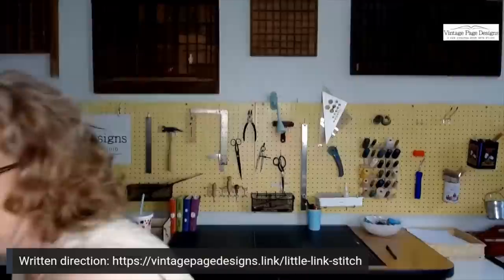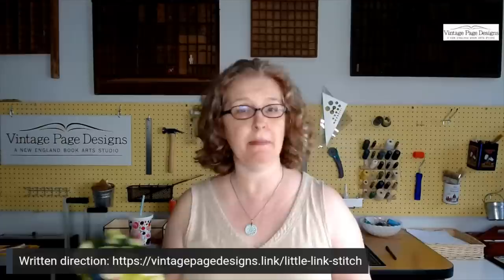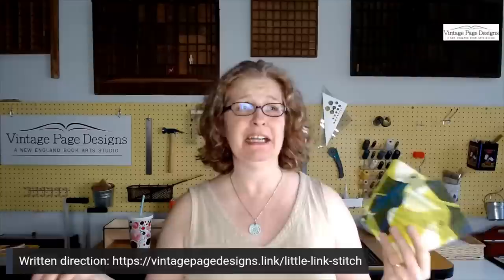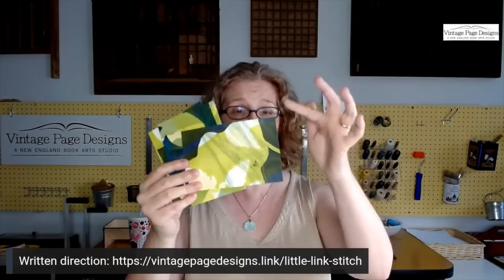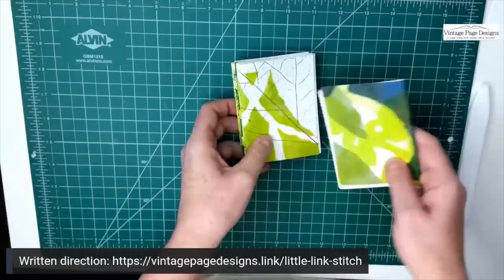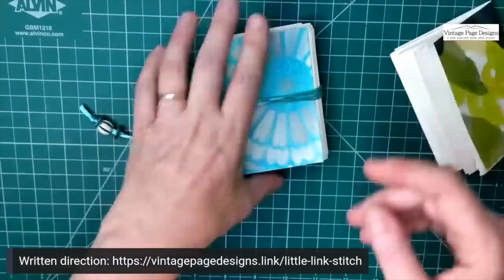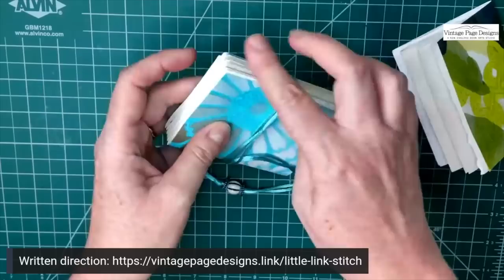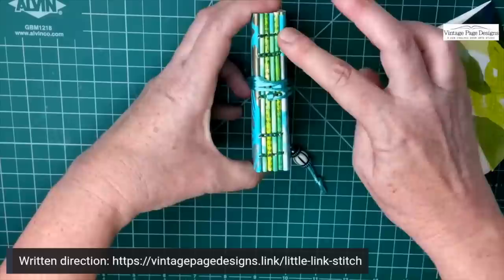Coptic Binding - Use Up Paper Scraps to Create Soft Cover Coptic Binding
NOTE: this is a live video and is longer than normal. There are chapters below.

Let me show you how to make a small link stitch book also know as a Coptic Binding. It's the perfect book for practicing both link stitches and kettle stitches as well as using up odd bits of paper you've collected over time.

0:00 Gather Your Supplies
4:43 Make Signatures
12:19 Make Punching Template
16:56 Punch Sewing Holes
19:30 Prepare to Sew
23:27 Sew Your Book
47:00 Add Closure